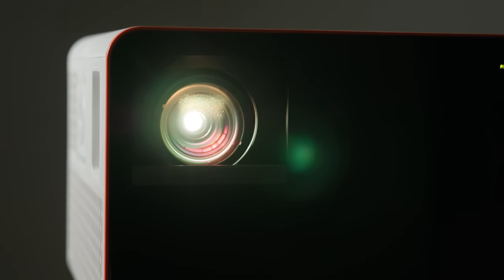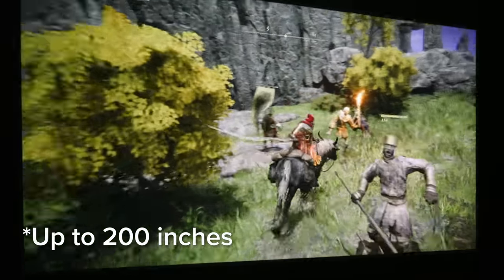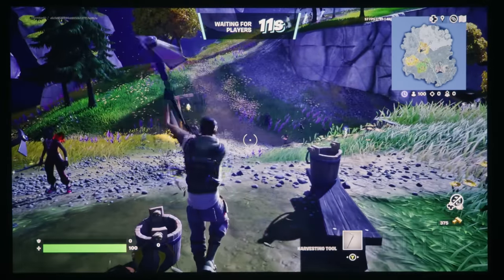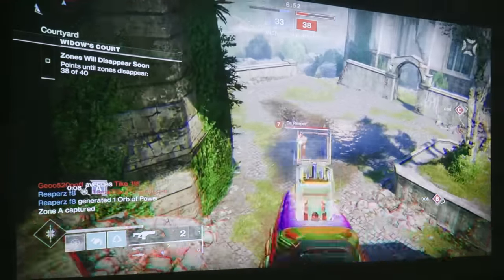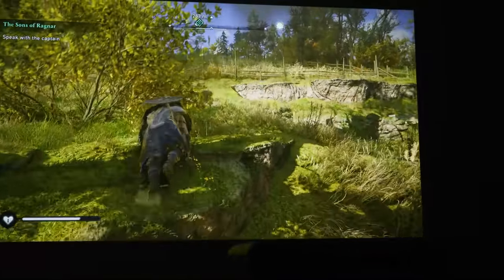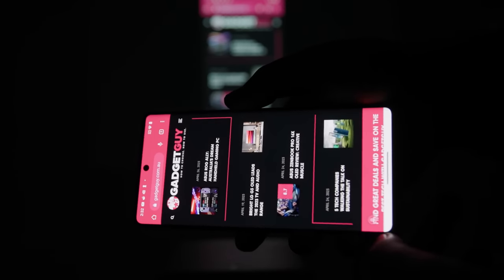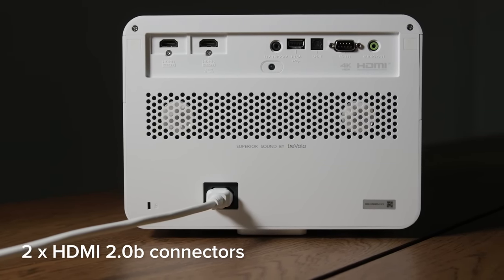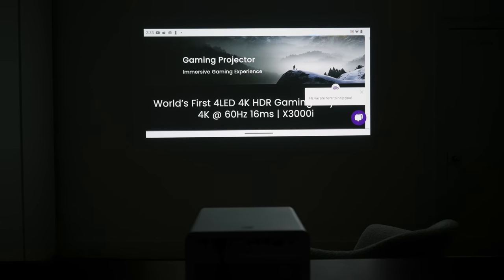Gamers, don’t buy a TV until you see BenQ’s Ultimate Gaming Projector X3000i!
Dive into BenQ's X3000i 4K Gaming Projector with GadgetGuy's Val Quinn! From fast frame rates to massive displays, it's time to take your gaming to the next level!

~Chapters~
00:00 - Intro
00:40 - What is a gaming projector?
01:16 - Display capabilities
01:45 - Picture quality
02:38 - Made for gamers
04:30 - Game modes
05:02 - Entertainment
06:06 - Design
07:35 - Summary and Price
08:18 - Final thoughts